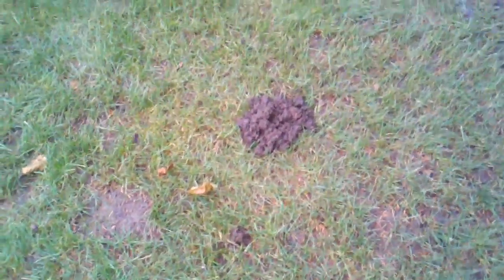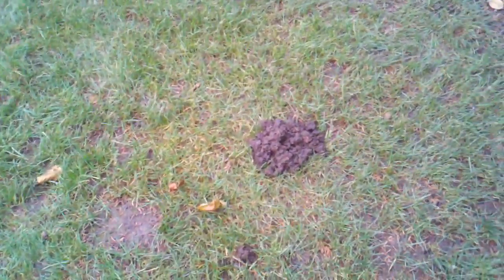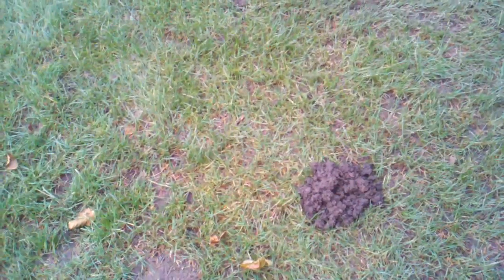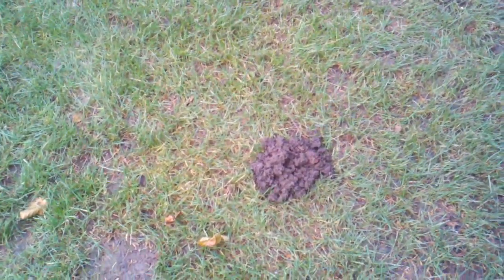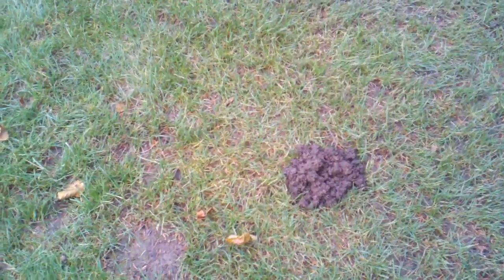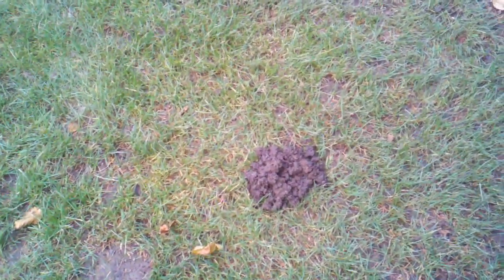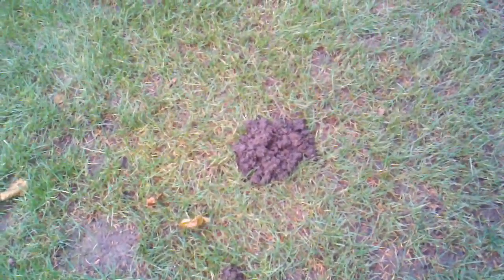Yancy Has Moles on Yancyland Par2 Fairway - #2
The 2nd in an ongoing series of videos showin a common feller dealing with rodentia issues on his YancyLand Par2 golf course